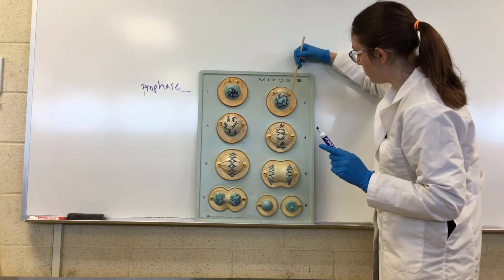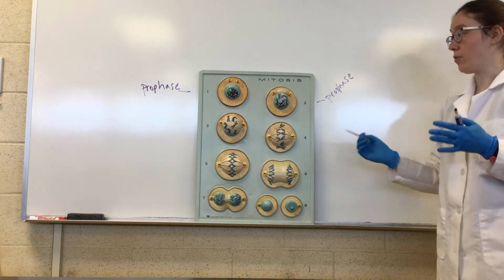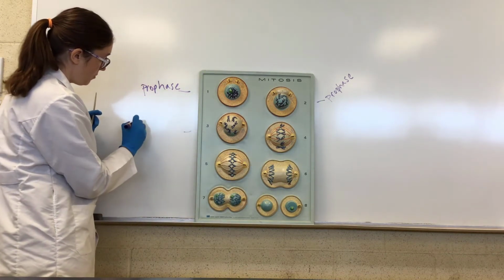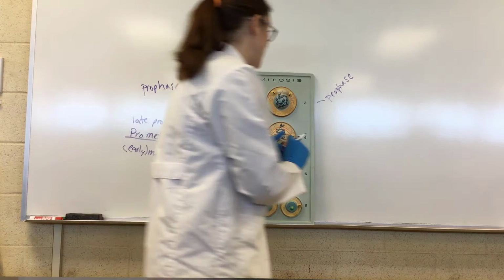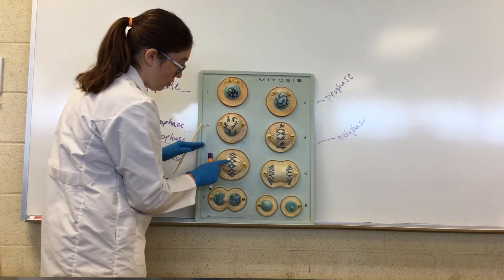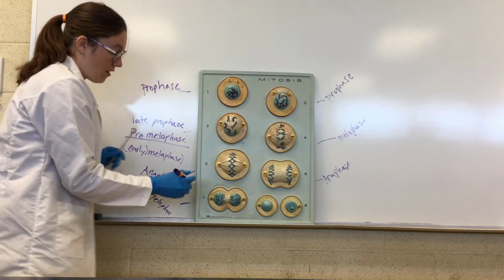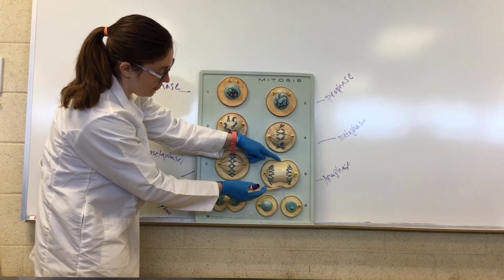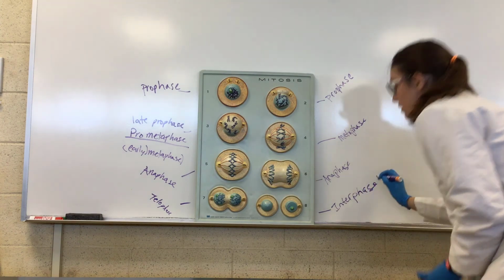04. Mitosis Board Model